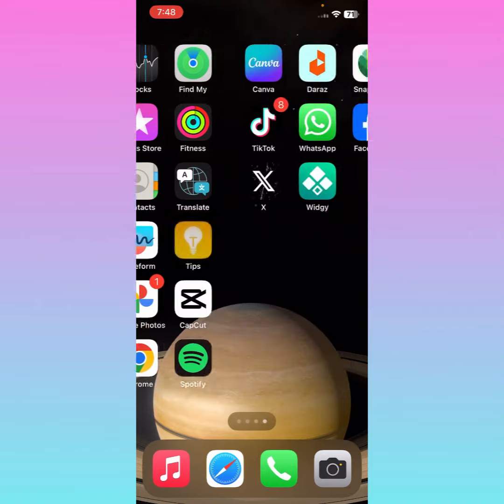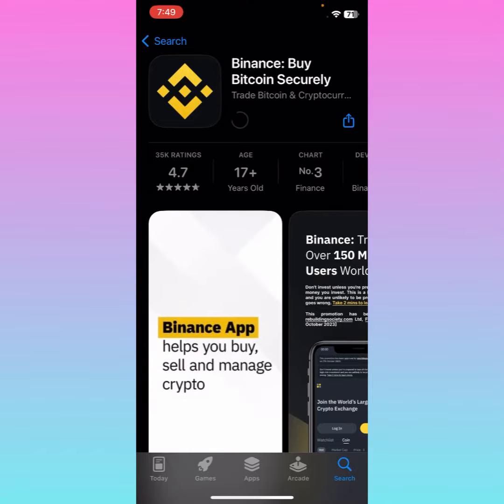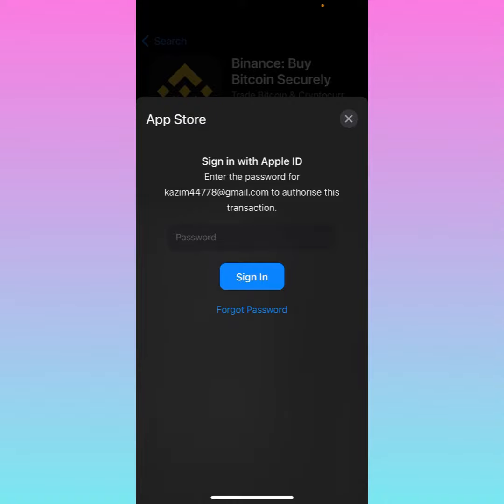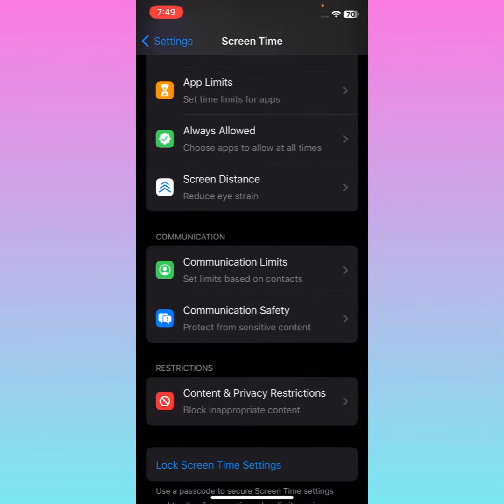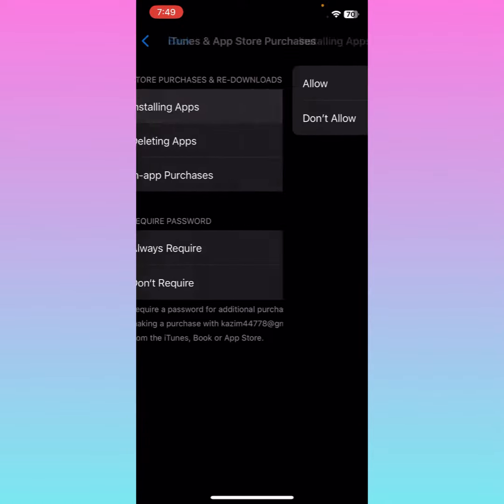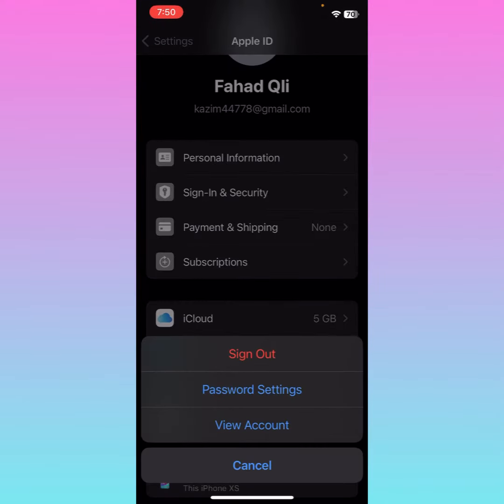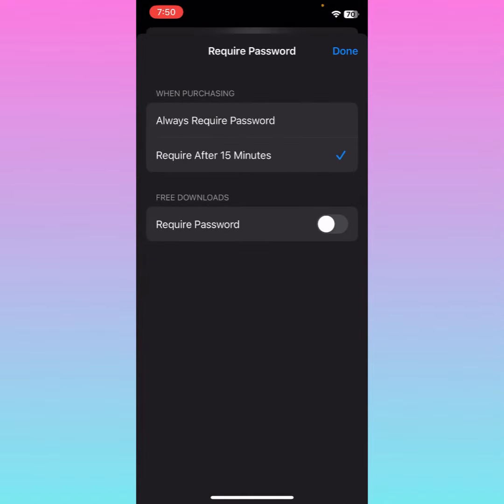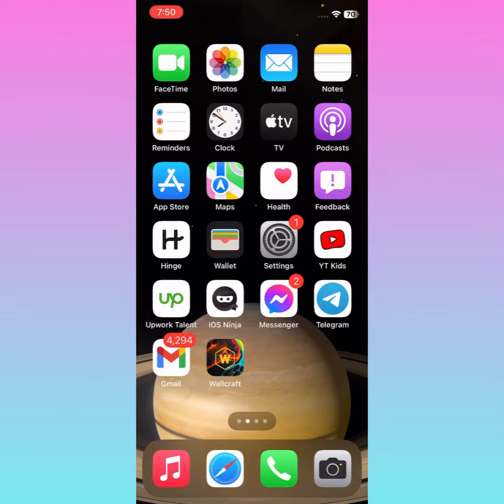How To Turn Off Password On iPhone App Store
Turn Off Password On iPhone App Store